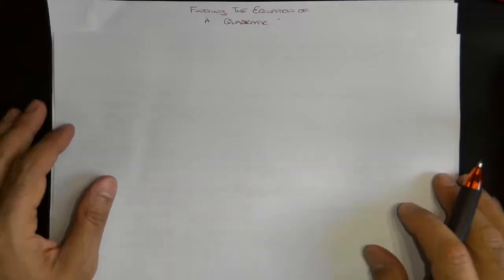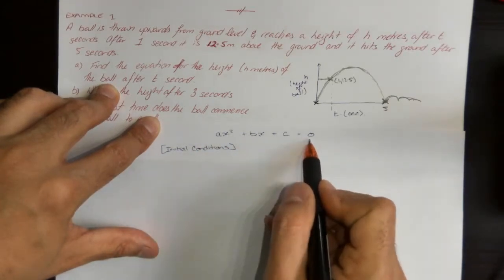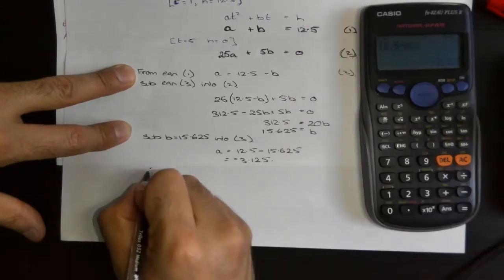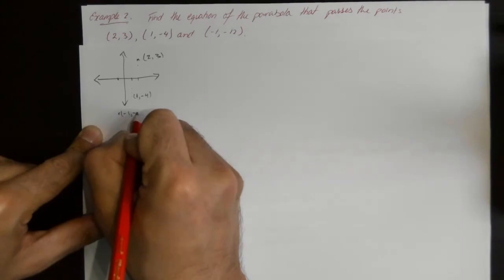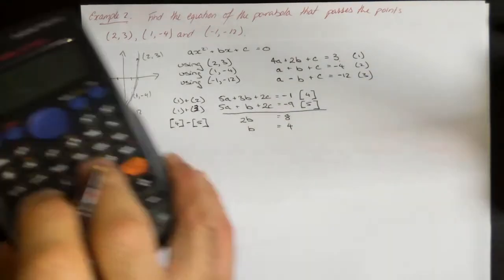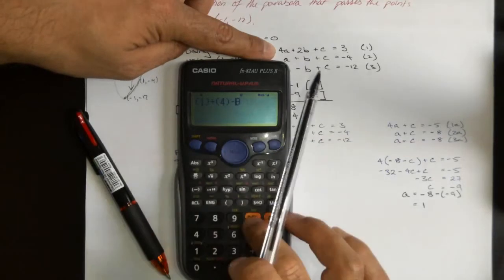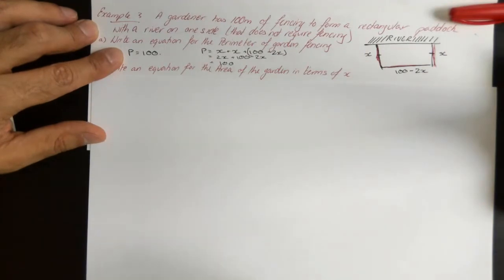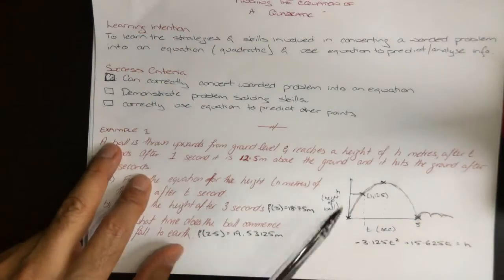Equations of a Quadratic